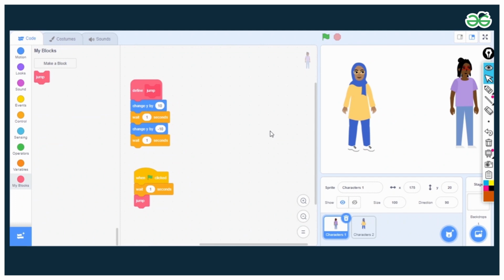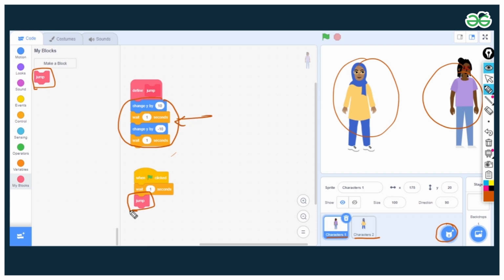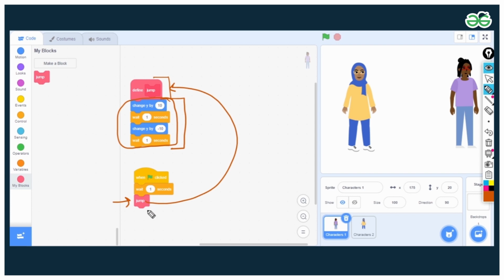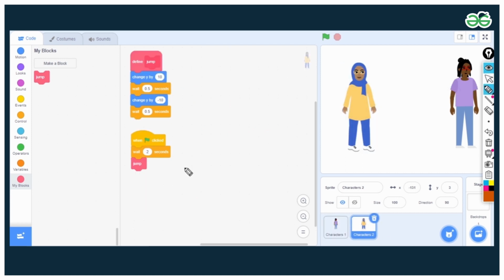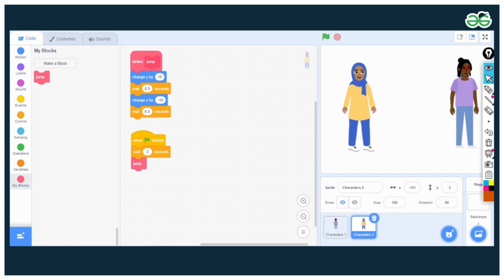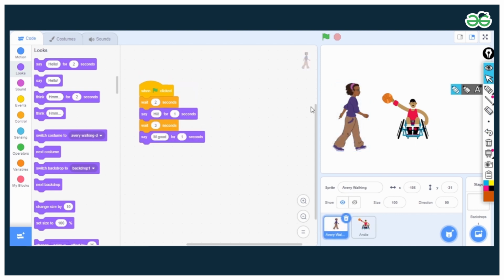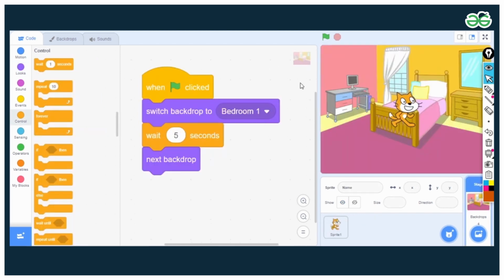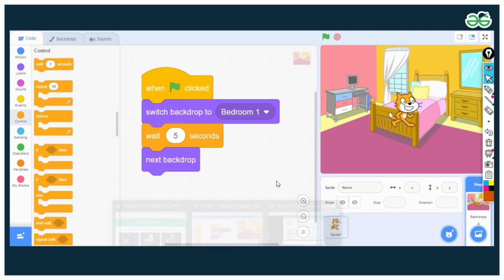Unit 3 | Creating Stories using SCRATCH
This unit will make you learn how to make stories using scratch. For creating stories, we need to have some characters, those characters may conversate with each other, and we can have different scenes in the story. We will learn to put all these things in this lecture.

Create a story of your own choice that combine all these concepts.

If you have any query fill your question in this form